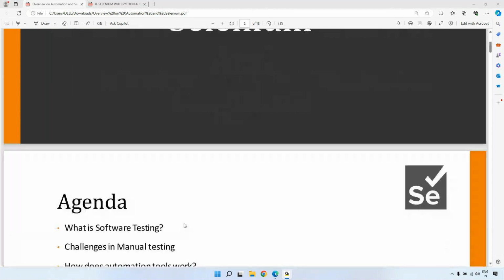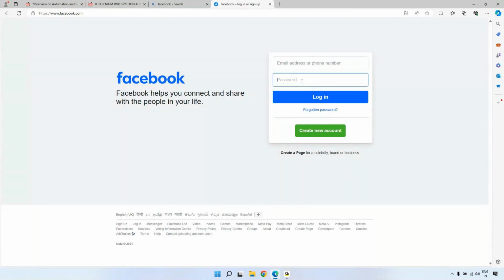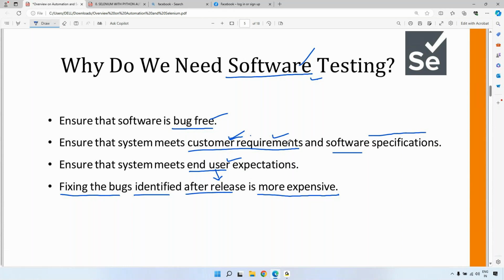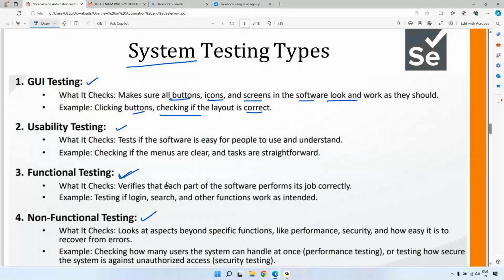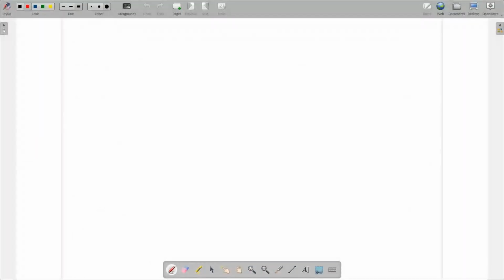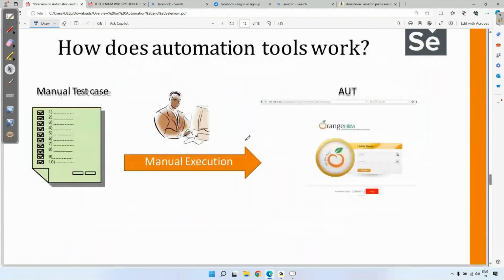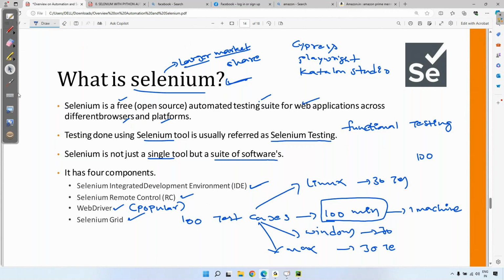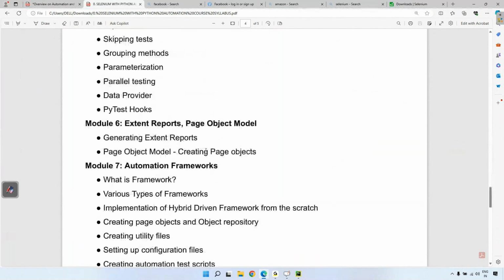Selenium and Python Demo Video On 3rd June 2024 Call or WhatsApp us on +91-8019952427 to Enroll.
Test Automation with Selenium and Python Demo Video on 3rd June 2024

2) Cloud Performance Engineering in DevOps - Core to Master Level

9) SAPGUI protocol - Performance Testing for SAP applications Using LoadRunner

19)Automated Performance : End user experience , Monitoring and Jenkins Pipeline execution – Crash Course

28)Winning New Performance Testing Clients and Presenting Performance Test Proposals

29)Crash Course On Performance Monitoring – End User Experience of Web and Mobile Apps